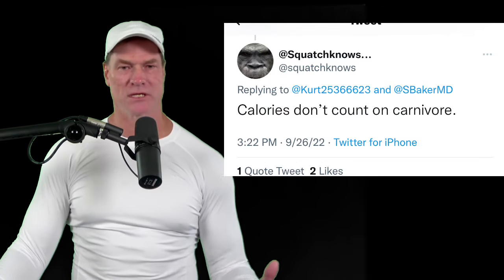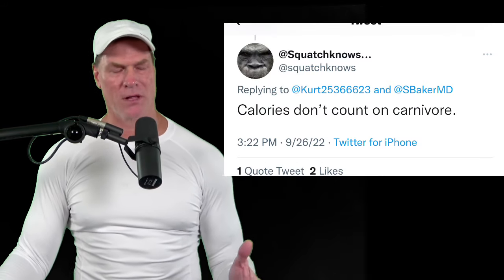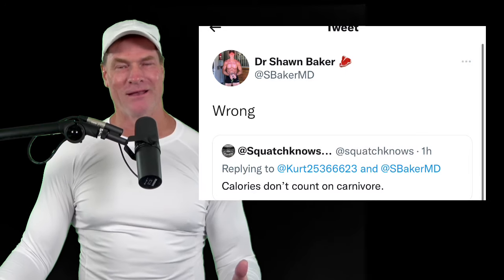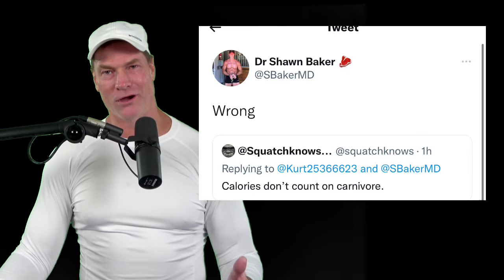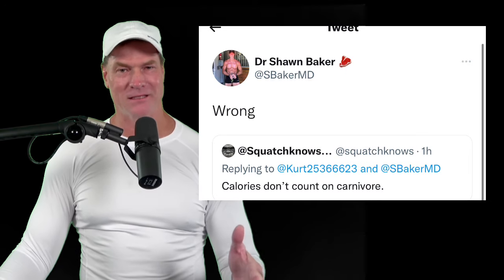Calories don’t count on a carnivore diet?